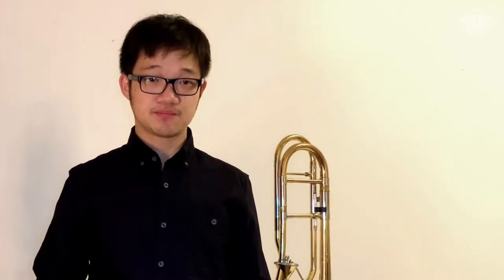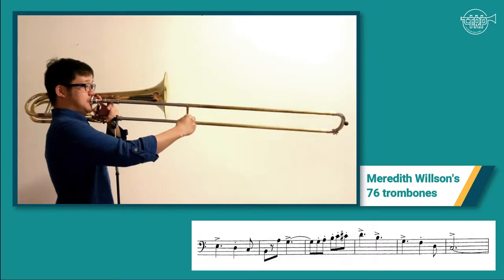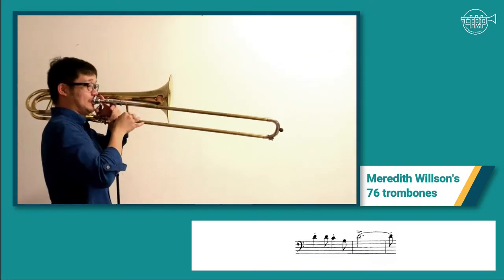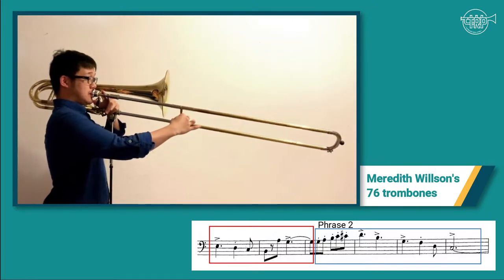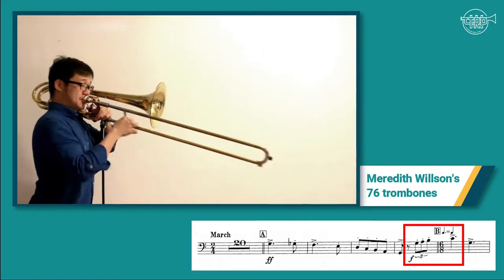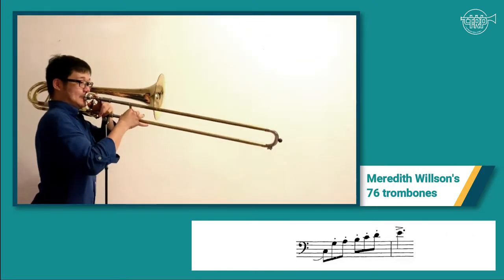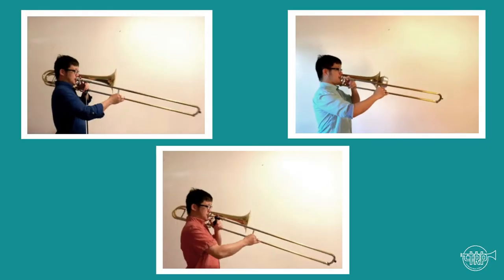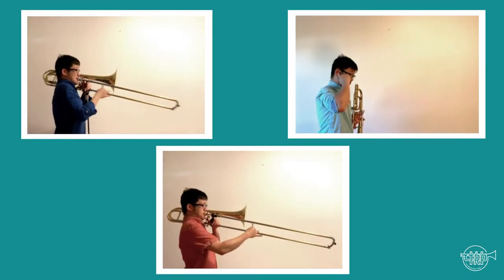Art of Phrasing: Trombone - Supportive phrasing · The Rondo Production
Phrasing not only applies to melody lines but also to supporting roles. Moreover, the trombone section plays an important role in a wind band and an orchestra, either in presenting a section chorale or supporting the ensemble as a section.

Join our presenter, Mr. Lance Low from Oulu Symphony, as he explains the various roles in an ensemble and the ways to support the ensemble while creating good phrasing. Some of the excerpts that you wouldn't want to miss are Willson's 76 Trombones and Brahms' Symphony No. 1.

Get the part and start practising!

0:00 Beginning
0:08 Supporting Phrasing
1:00 Further Explaination by Lance Low
1:05 Meredith Willson's 76 Trombones
8:52 Johannes Brahms' Symphony No. 1